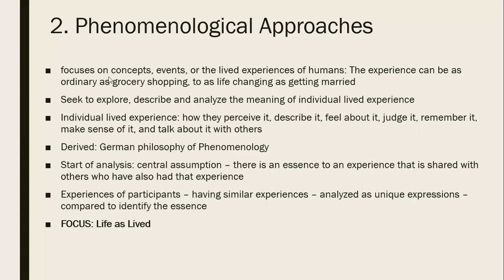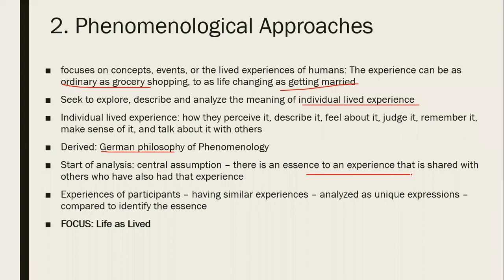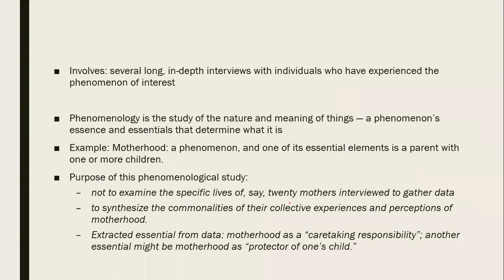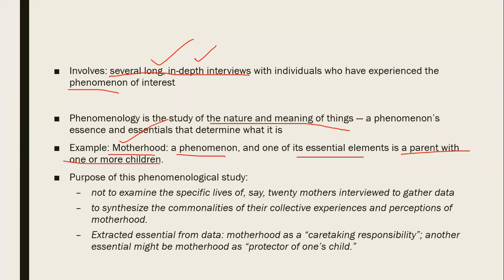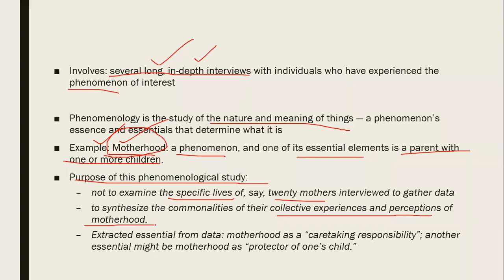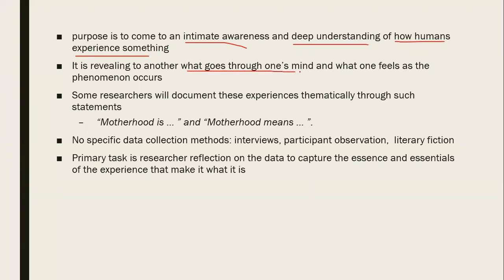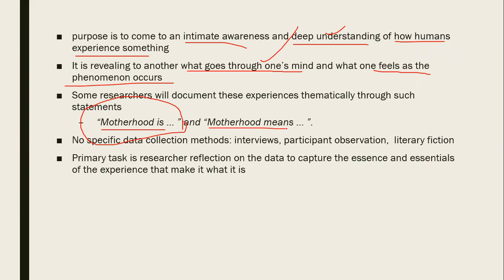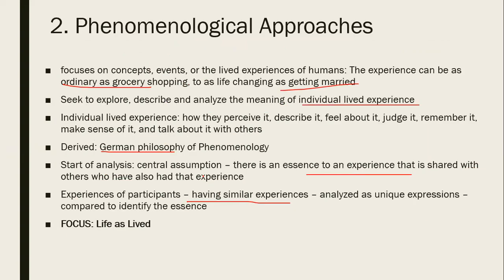Phenomenology part 1 as Qualitative Research Genre in Urdu and English with Examples